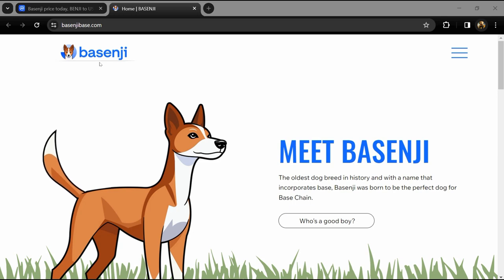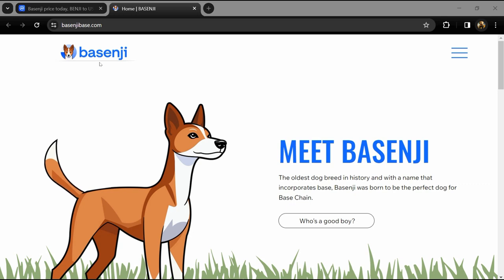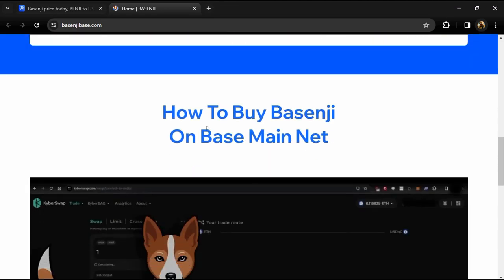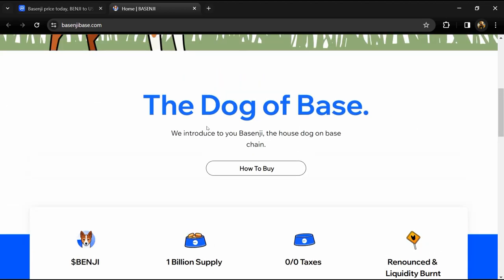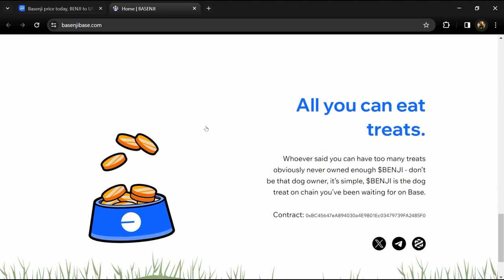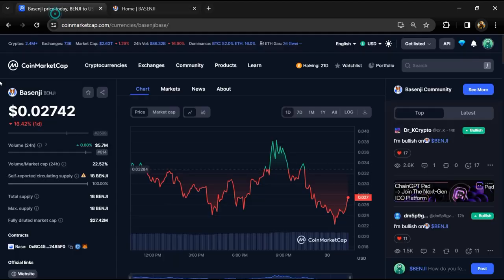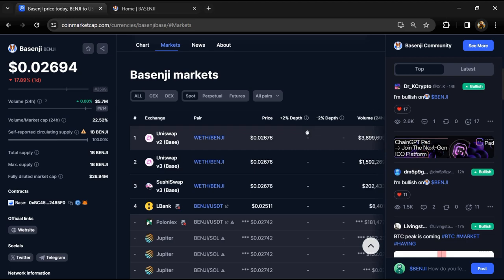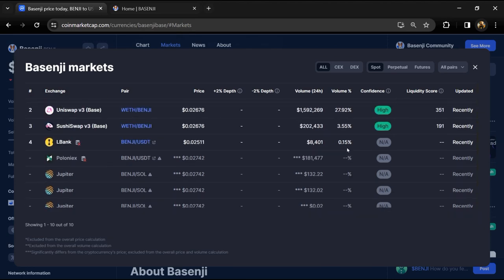What is Basenji (BENJI) Coin | Review About BENJI Token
In this video, I will share a Review of the Basenji (BENJI) token Crypto Project. I have collected all the data from online sources please don't take this video as financial advice. I am not a financial advisor.